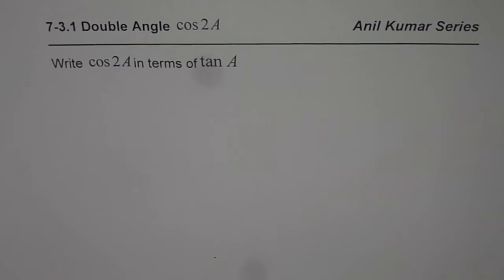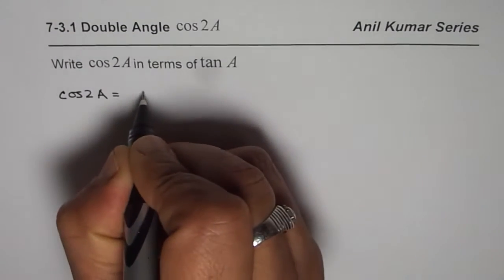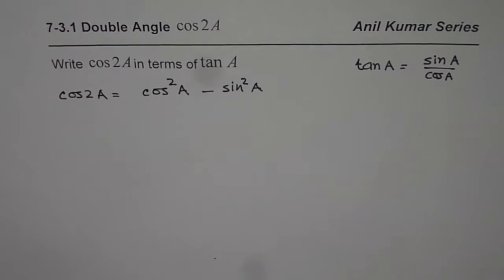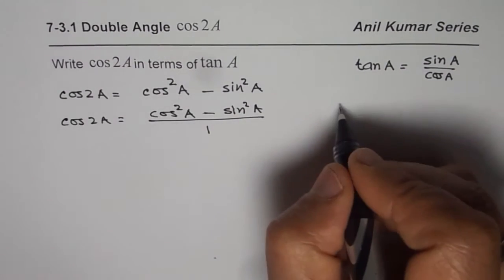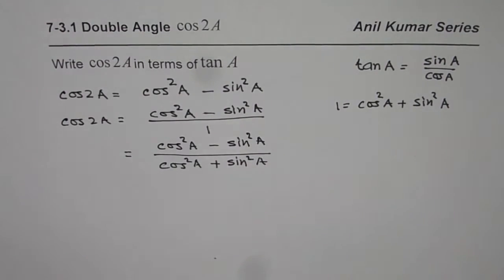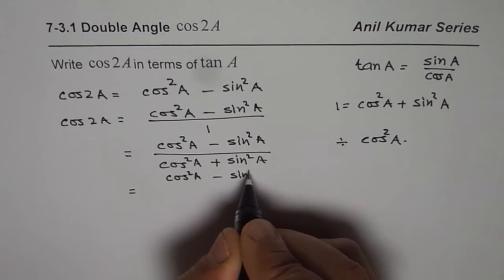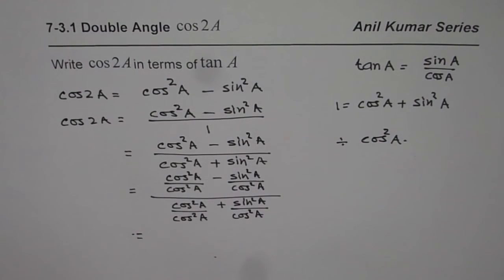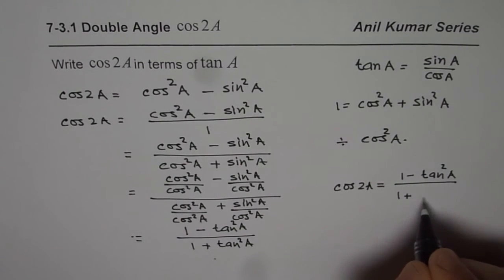Write cos2x in terms of tanx Double Angle Transformation